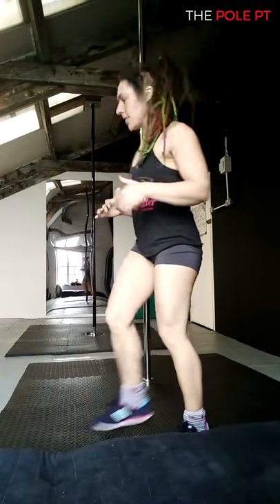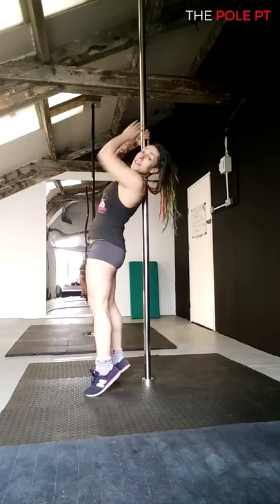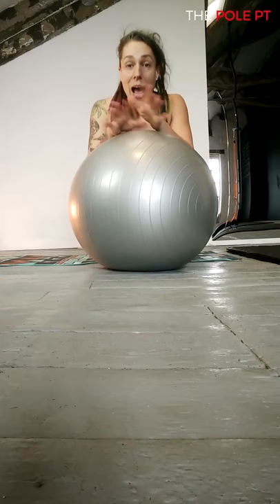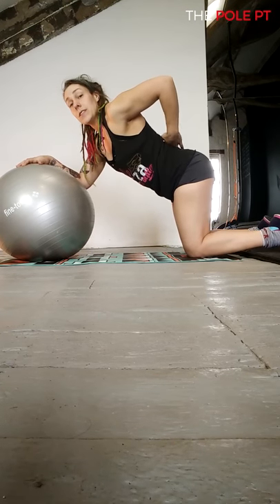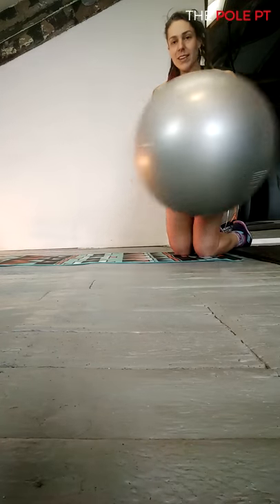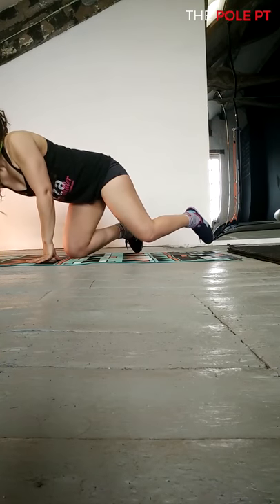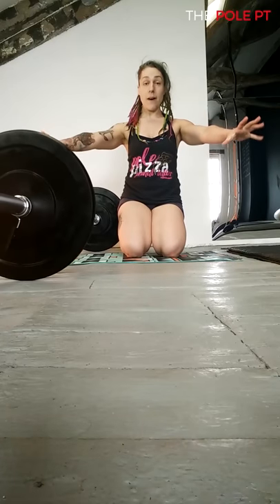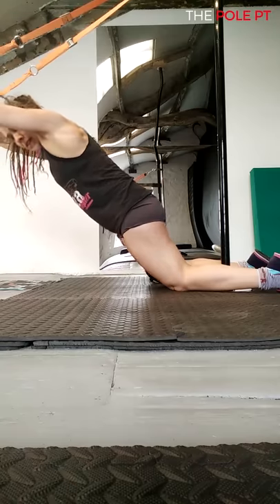Core training for pole dancers (Part 2: Anti-extension)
What is anti-extension core training, why is it so awesome for pole dancers and how can you incorporate it into your training? 👆

Full details of my online training programmes for pole dancers can be found on my